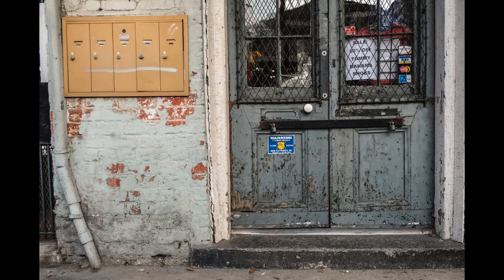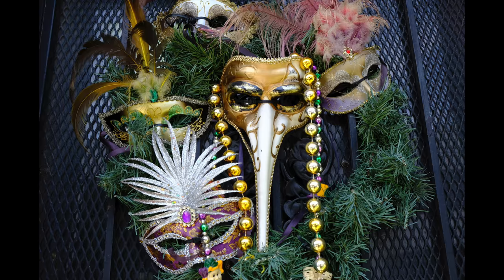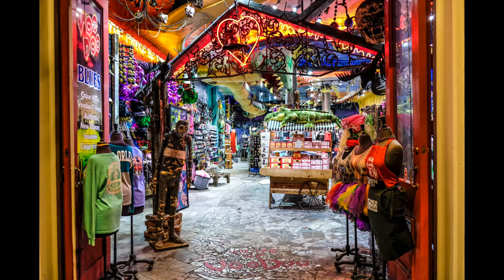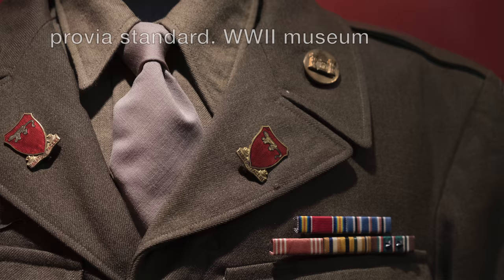Fuji X-T20 from New Orleans and Photo Samples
My quick thoughts on the fuji x-t20 from our New Orleans Vacation.  I've always brought my heavy DSLR to all our family vacations.  I was interested to see if the Fuji X-T20 was up to the task of becoming my go-to vacation cam!

My podcast with my best bud Moe:
The Moe and O Show:

*Lav mic I use in many videos:

*Small recorder I record sound on:
*Large XLR recorder:
*Tripod Head for Photo & Video:
*My Vlog and Walkaround Camera:

*Cheap Shotgun Mic: